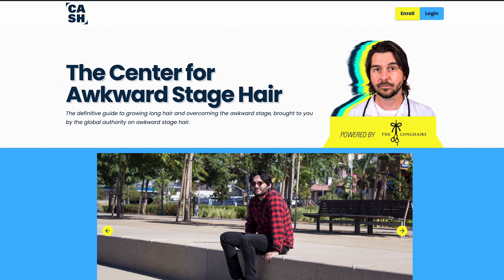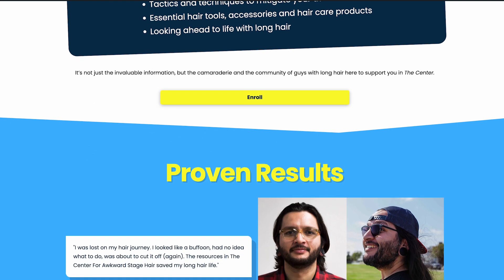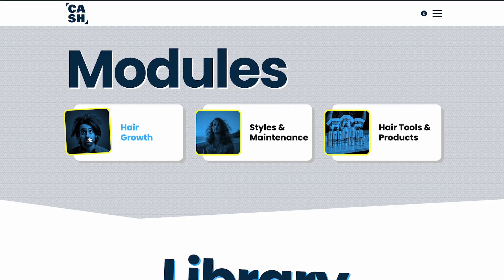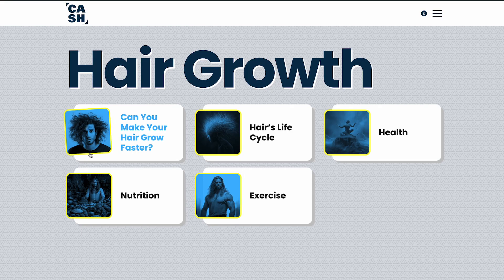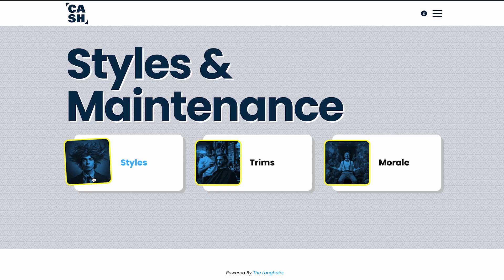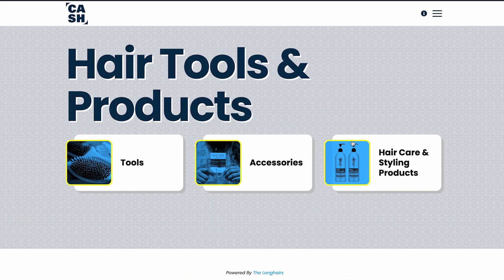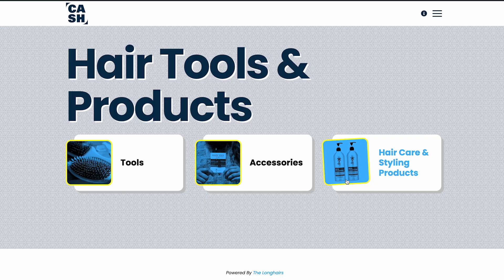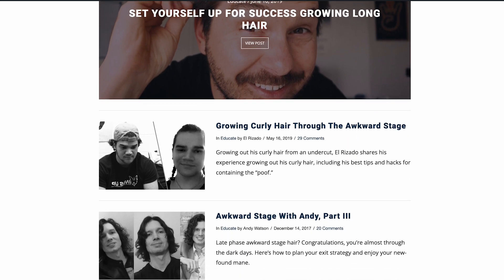Sneak Peek Inside The Center For Awkward Stage Hair | The Mane Cave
Tag a friend below who is smack in the middle of awkward stage hair.